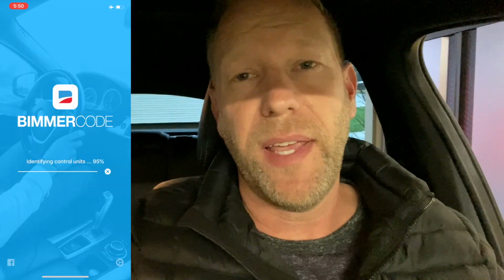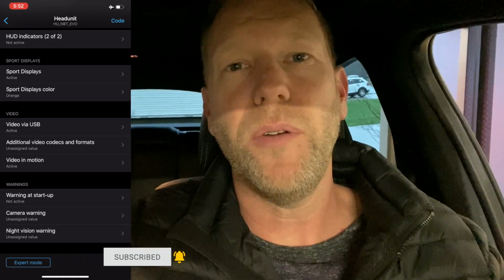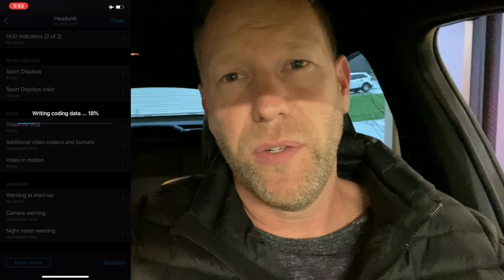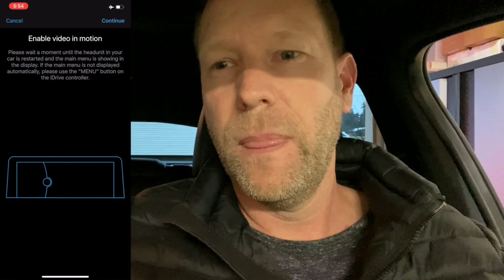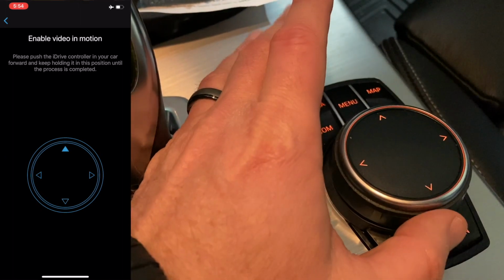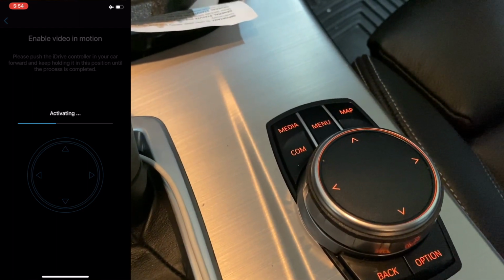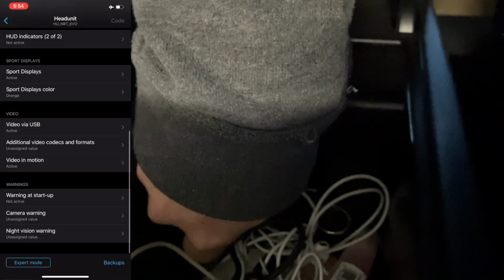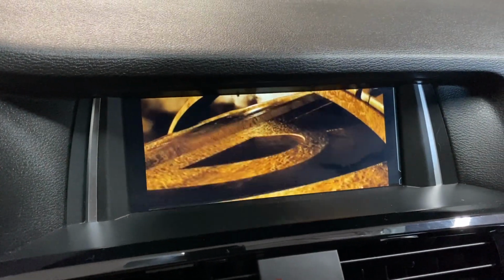BIMMERCODE for VIDEO IN MOTION | Watch Movies/DVDs in your BMW!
Bimmercode is a fantastic app that allows you to code many different options into your BMW. This is a quick tutorial to show you how to enable the "Video In Motion" feature. I will publish some other videos with other options that can be programmed. Please see my first video "BIMMERCODE FOR BEGINNERS" if you are unfamiliar with the basics.

Veepeak OBDCheck BLE: